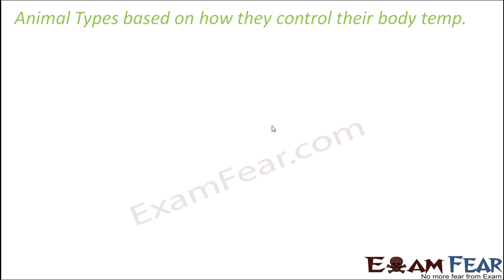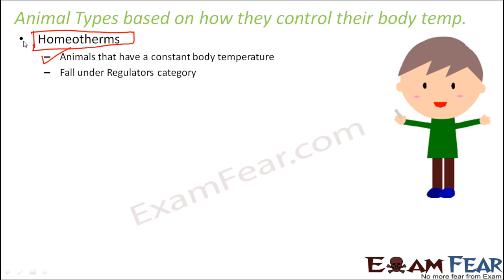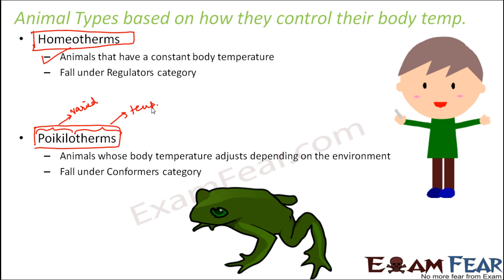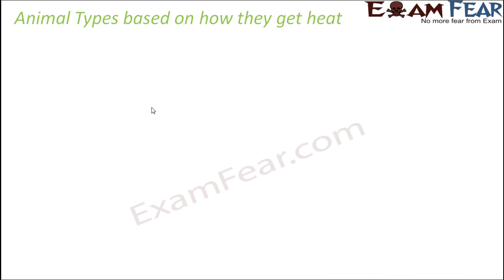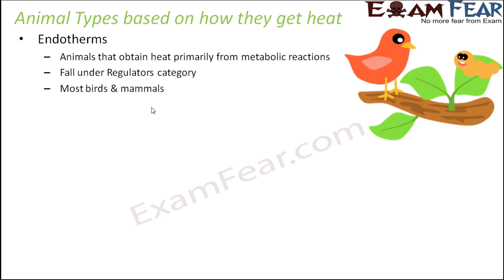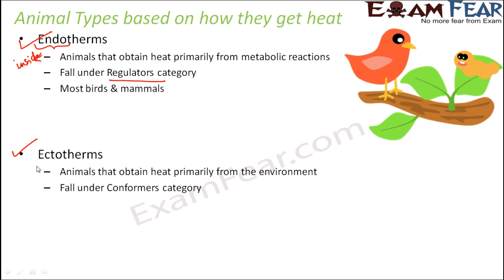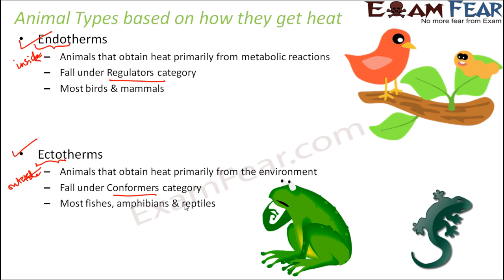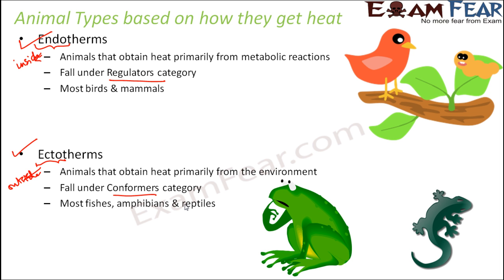Biology Organisms & Population part 14 (Homeotherms, Poikilotherms, Ectotherms) class 12 XII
Biology Organisms & Population part 14 (Homeotherms, Poikilotherms, Ectotherms, Endotherms) class 12 XII